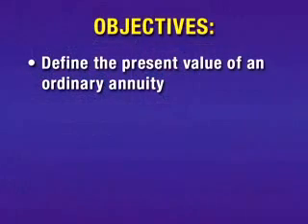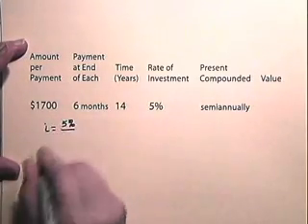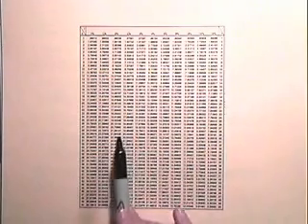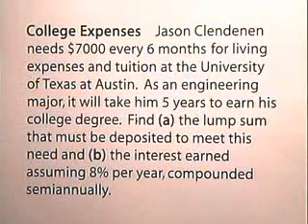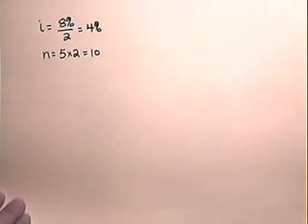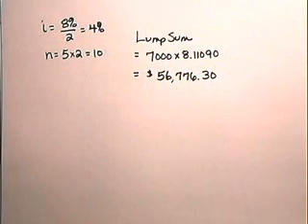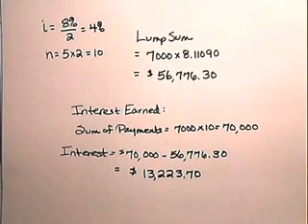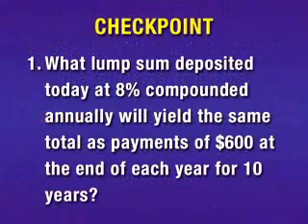Present Value of An Ordinary Annuity